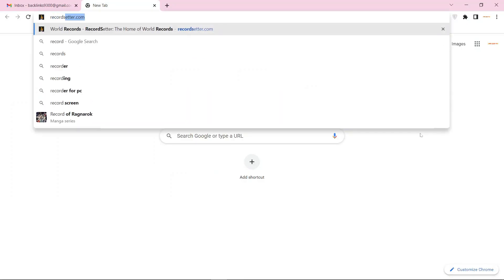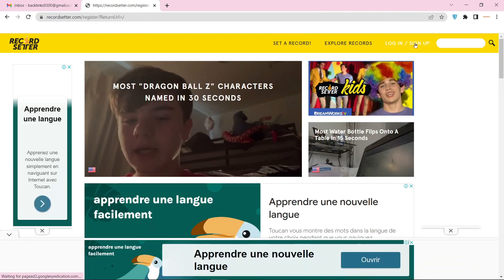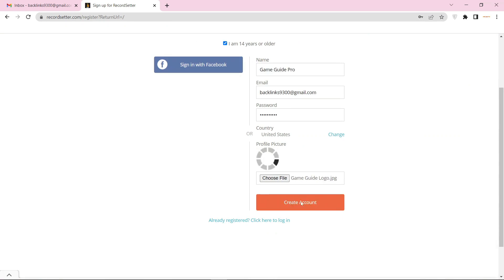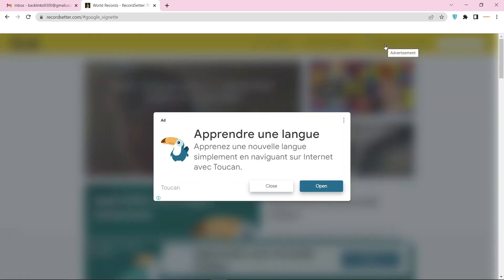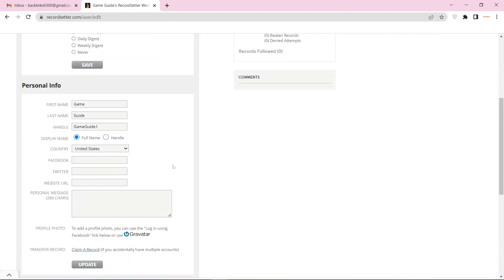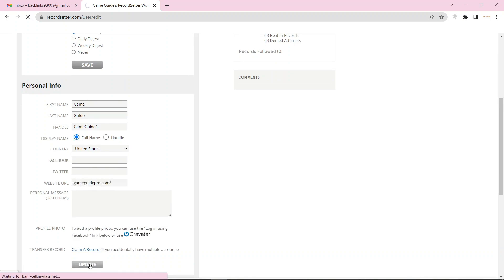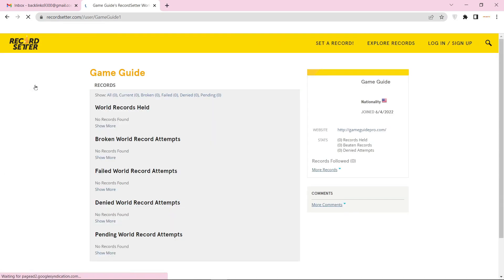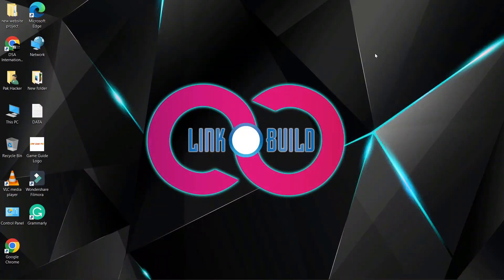How To Create Profile Backlink on Recordsetter | SEO Linkbuilding | LinkoBuild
In this tutorial i will teach you How To Create Profile Backlink on Recordsetter.com Step by Step Linkbuilding Guide.